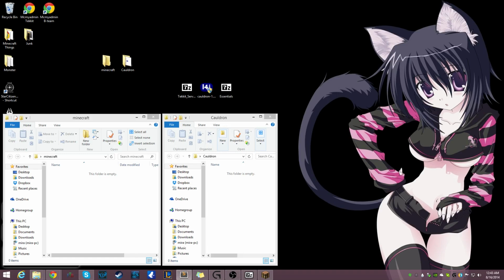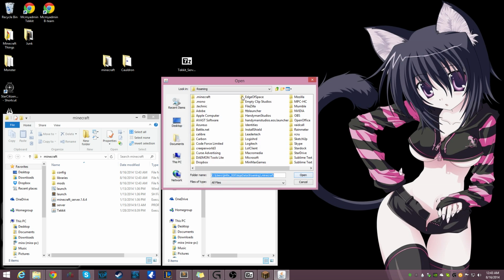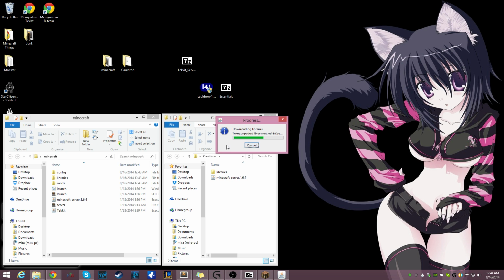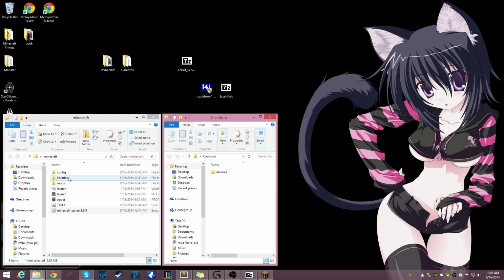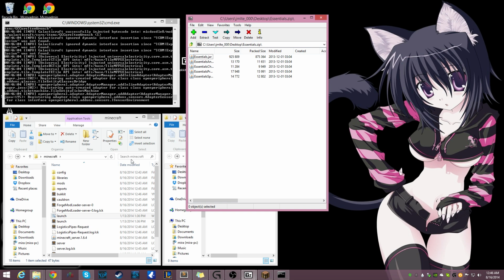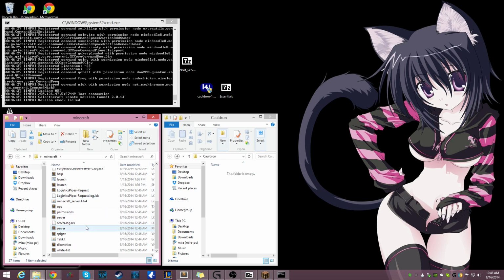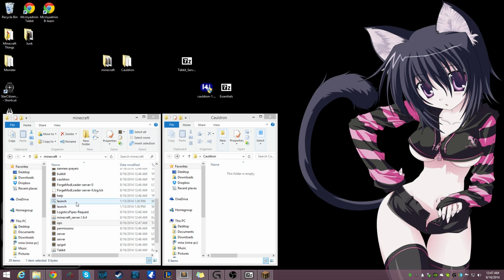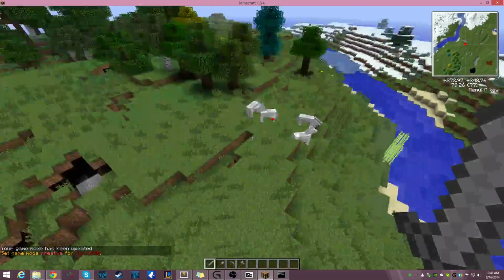Cauldron Minecraft Server Tutorial How-To!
Download Cauldron:
1.6.4 Recommended -- Installer-Win
--CAULDRON IS NO LONGER AVAILABLE--

Download Essentials Plugins:
( Pick per your minecraft version 1.6.4 in this case )